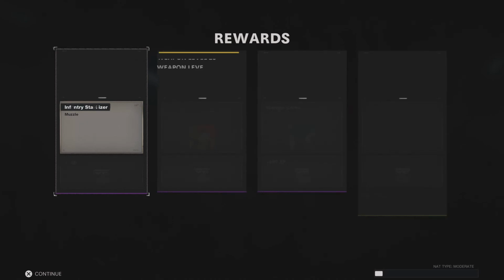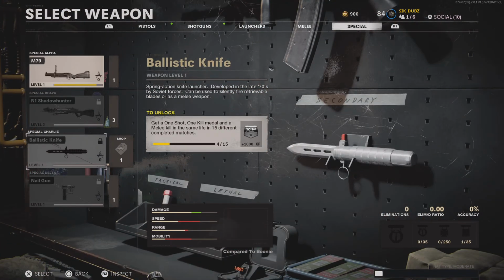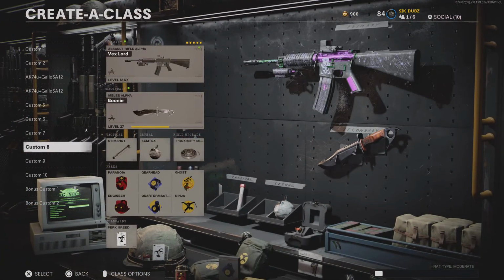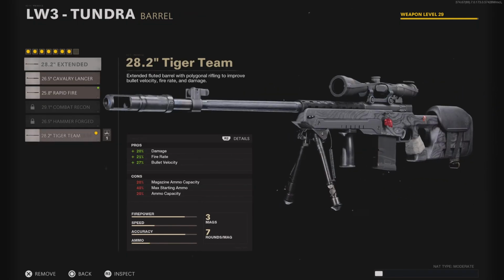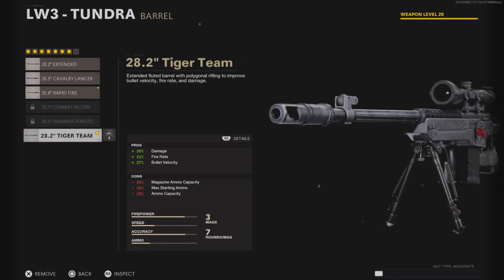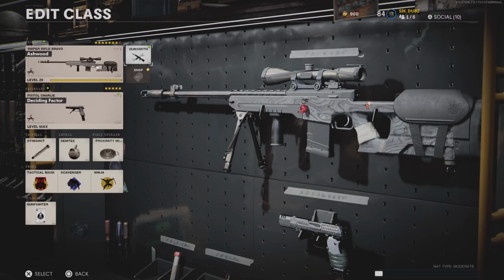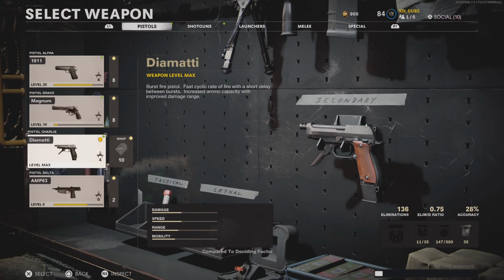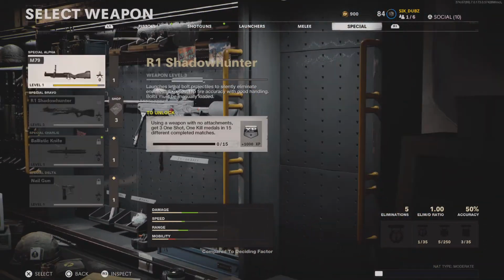Easiest way to get the ballistic knife in Cold War or Warzone!